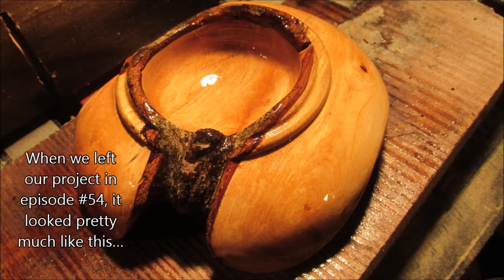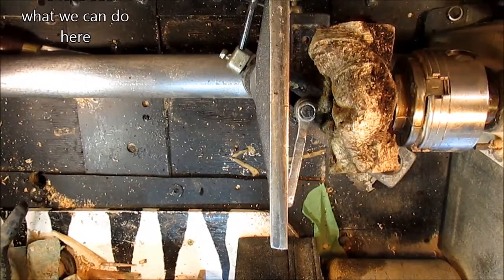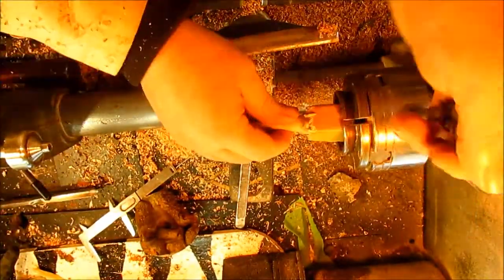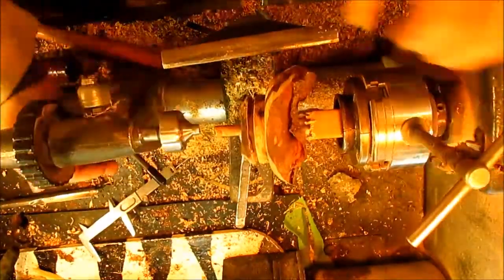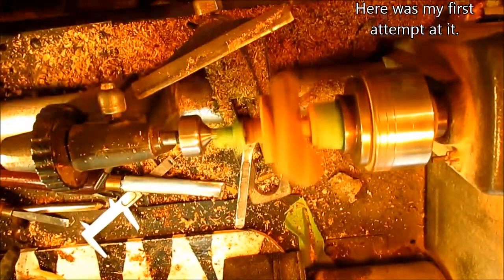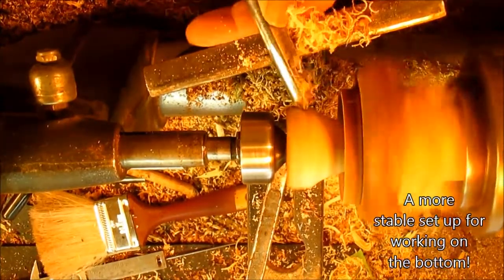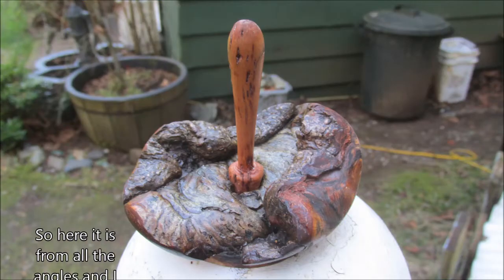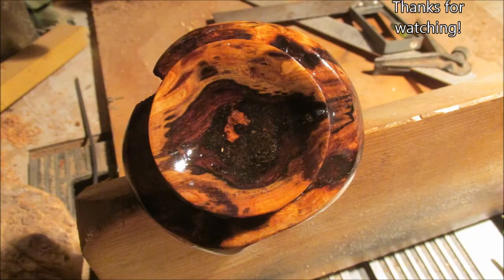Wood Turning #55 Alder Lid for an Alder Bowl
The bowl in #54 needed a lid so I found another piece of Alder and after a couple of tires came up with this effort. Interesting working on the side of a piece of wood and it did present some problems when it came to turning it around too! I had thought to just turn it around on the screw chuck but the bark got in the way! But after some trial and error... I managed to get pretty much what I was looking for.
Larry